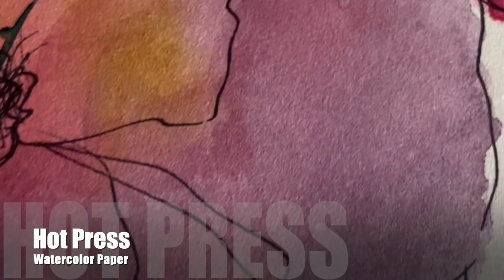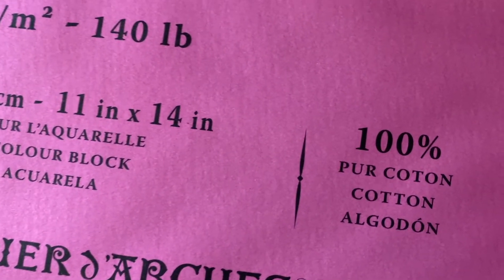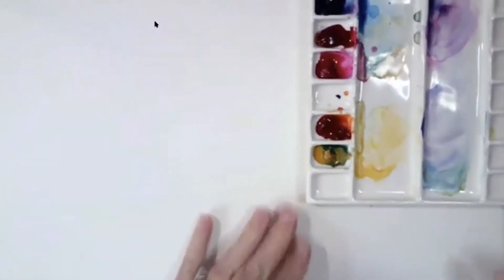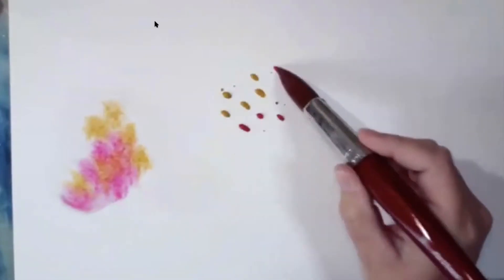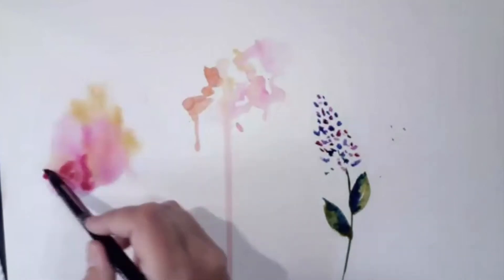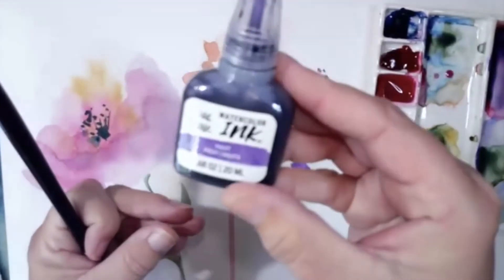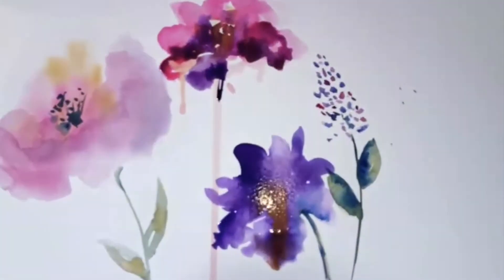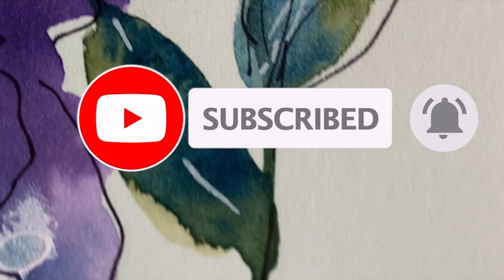Painting flowers 🌸 How does Hot Press Watercolor Paper work?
Hot Press Watercolor Paper  - This week we tested out Hot Press watercolor paper in one of my Facebook groups and we came out with some fun and unexpected results. I originally was not trying to paint a flower, but it just turned into a little bouquet! That's what playing does for you.

✅ Loose Watercolor Florals Class - Join here for Launch Updates and Early Bird Access

We send out art tips and tricks - so drop your email if you want to receive those tips

✅ Or join Kellie each month with her Monthly Online Classes here ➝

❤️ MATERIALS USED IN THIS DEMO:
Arches Hot Press Watercolor Pad
Winsor Newton Artist Grade paints (Colors sold separately) also available on Blick.com or you can get the half pans
Sharpie Marker
Posca Pen
Brea Reese Watercolor Ink